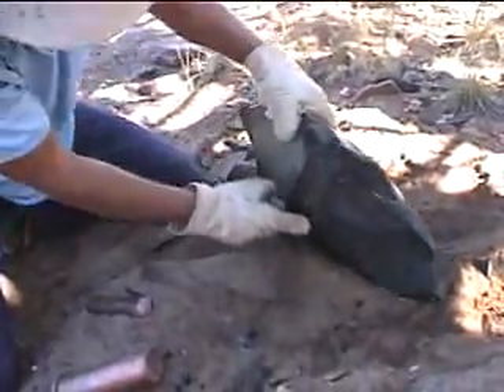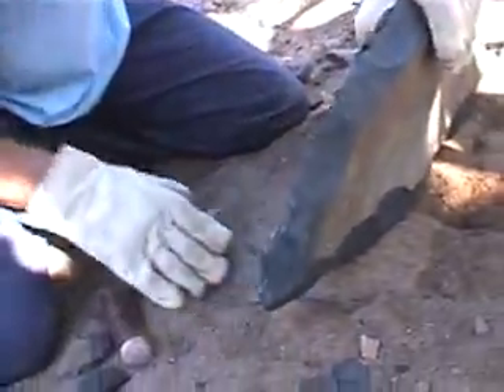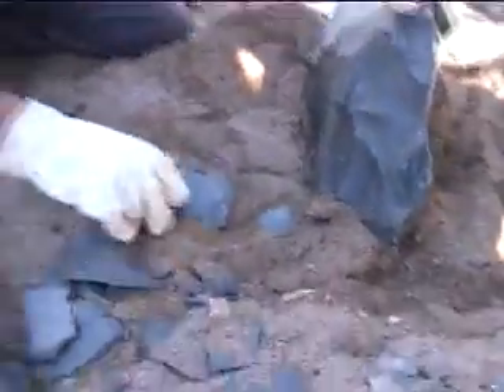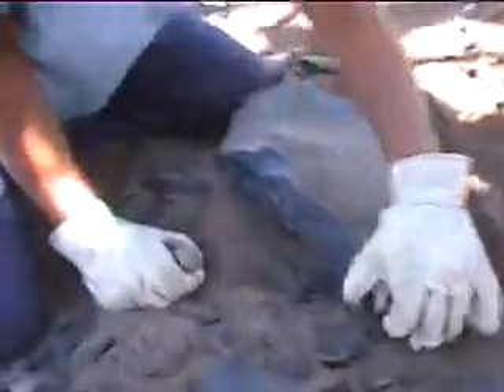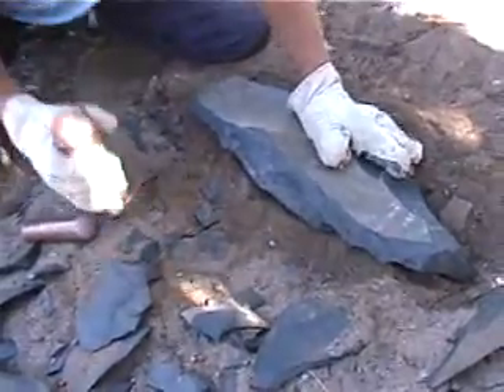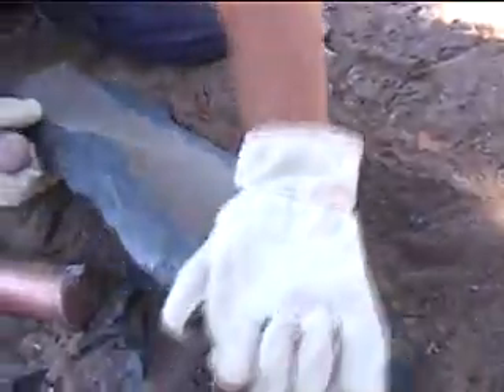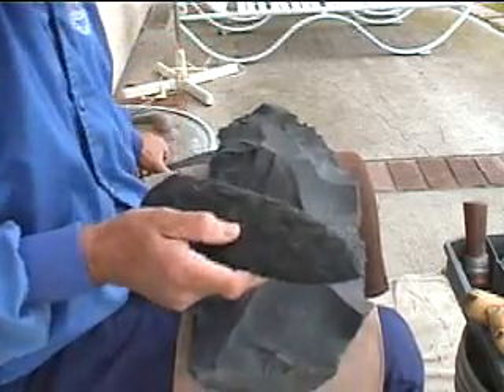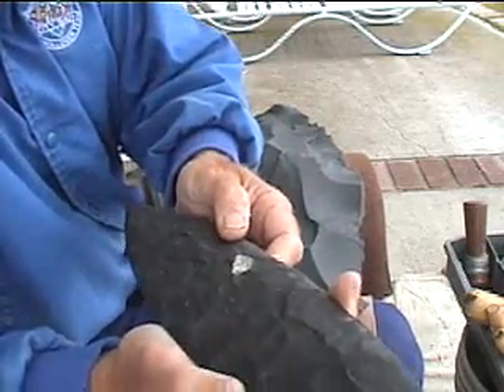22" Basalt Biface - Field spalling stage 2, Part 2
Continuation of field spalling of a large 22" piece of Arizona basalt. with heavy copper billets. The biface is then brought home and bifacing continues on the leg, using large boppers for billets.